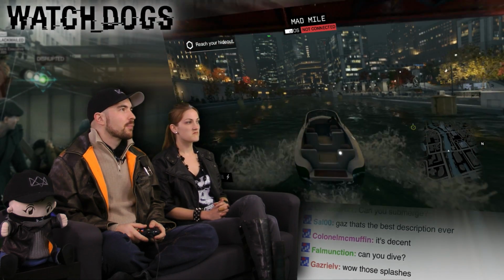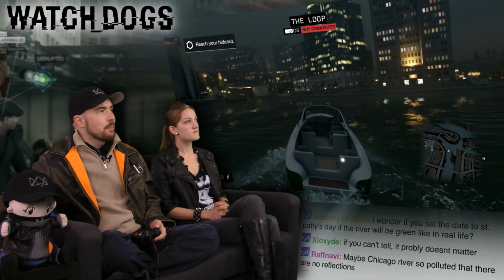Watch Dogs is AWESOME! - Part 3 - Soaking in the City!